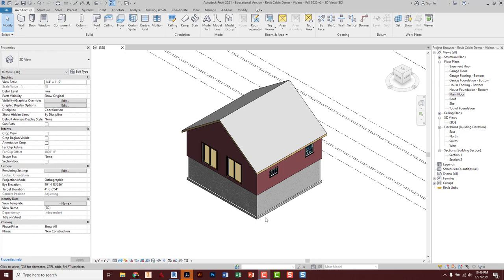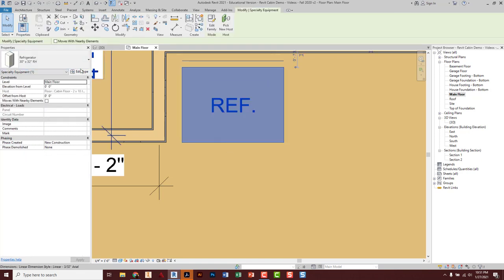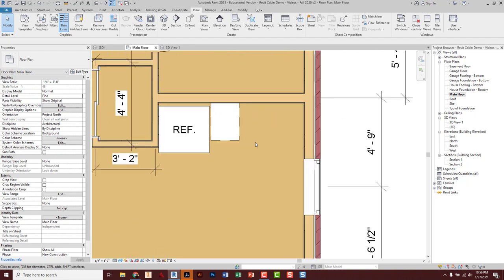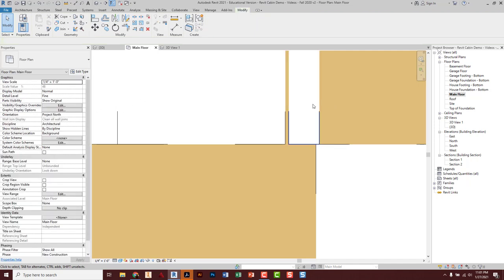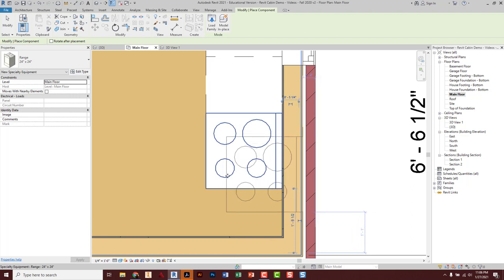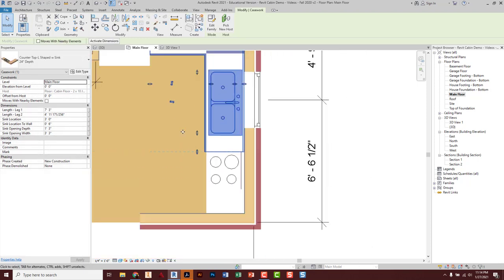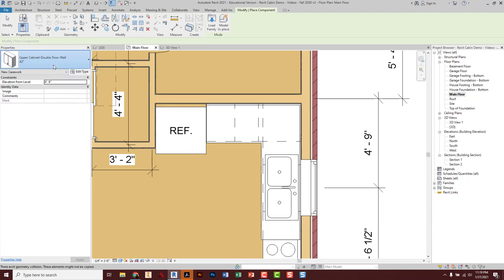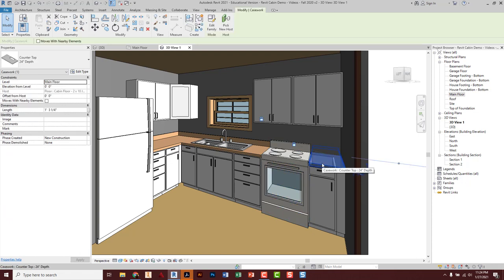Revit Cabin - Lesson 13 - Kitchen Cabinets and Appliances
How to put cabinets in your kitchen.